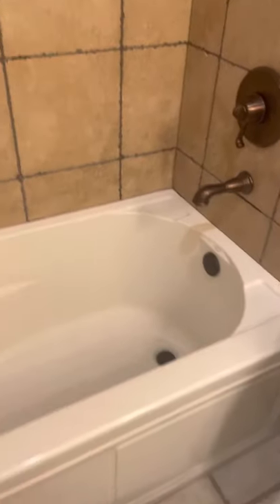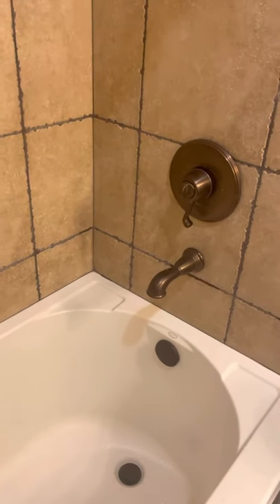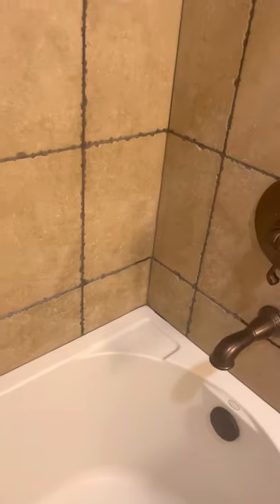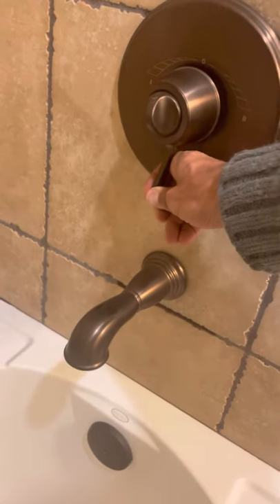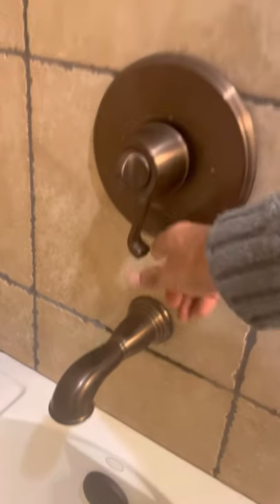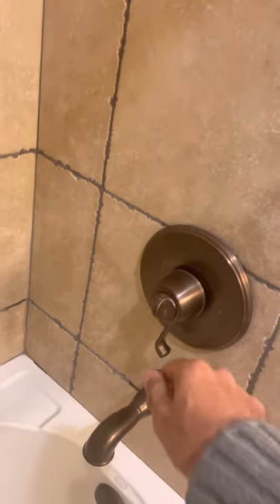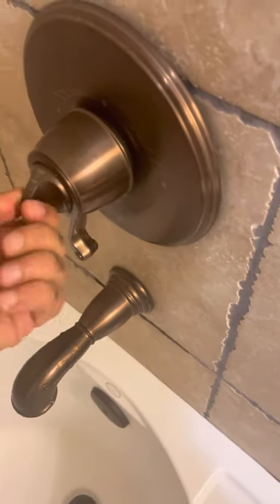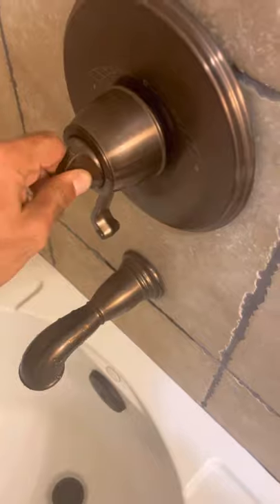8699 trout ave second bathroom